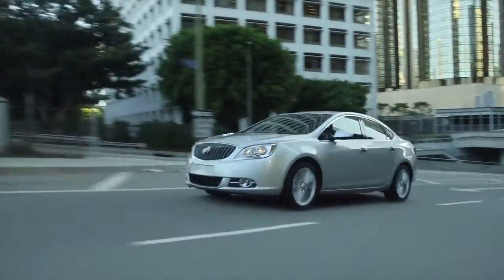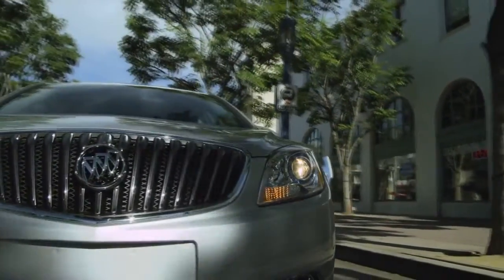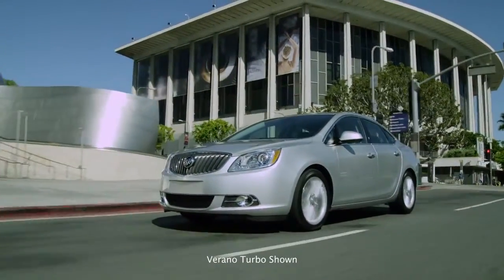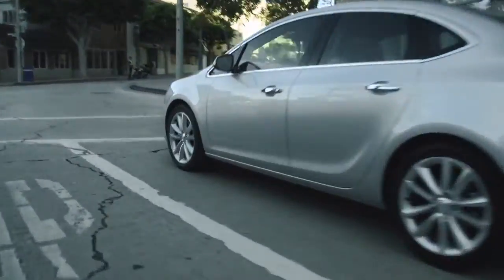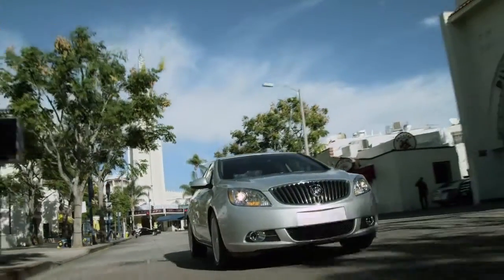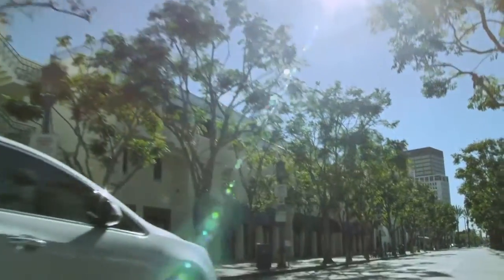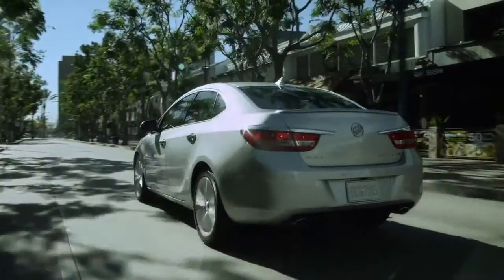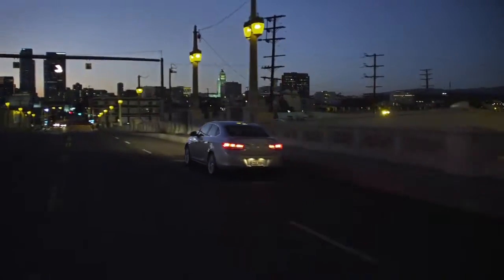Buick Verano Exterior - Unexpected Luxury